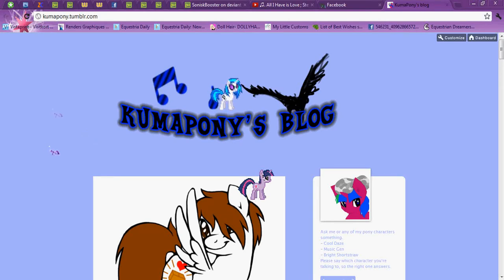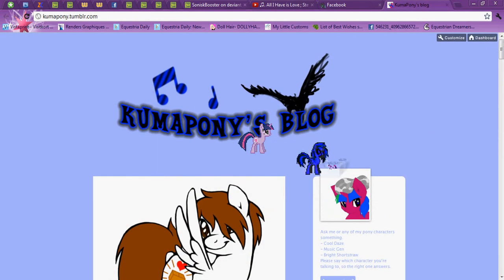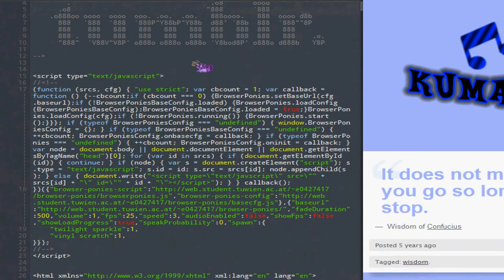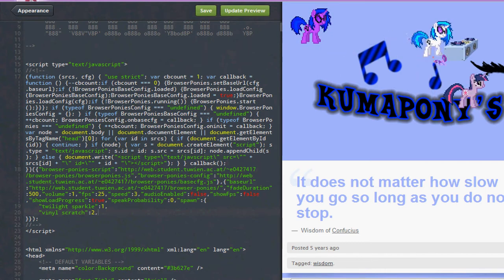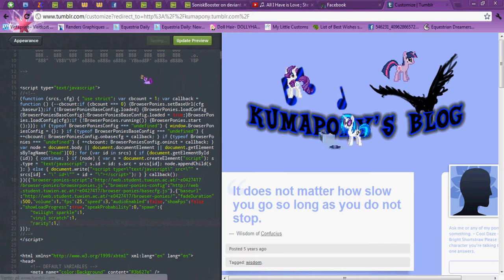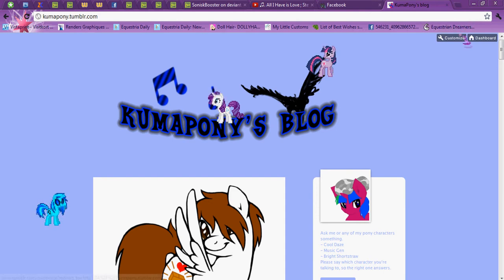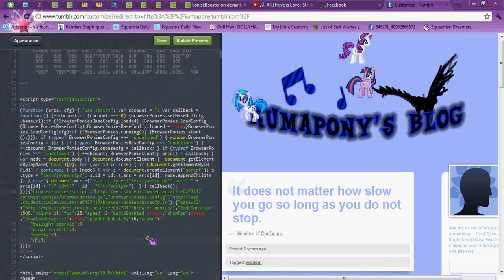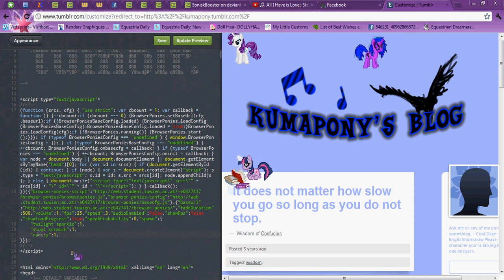browser ponies (download link in deskription)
I'm going to have to note you guys, that I sadly cannot help you very well about it, if the ponies doesn't show up. It seems that a lot of people have that problem, but I don't know the reason to this.
I'm sorry.
I will try to help people, of course, but I can't promise that I can find the solution.
You might wanna turn your volume up a bit. My mic's a dumbass and even though it was quite close to my mouth, the sound didn't get very loud. --'

I hope this helps you guys to get browser ponies on your Tumblr page. ^^

If you want the desktop ponies for your desktop screen, so they're there all the time, no matter where you go on your PC, then here's a